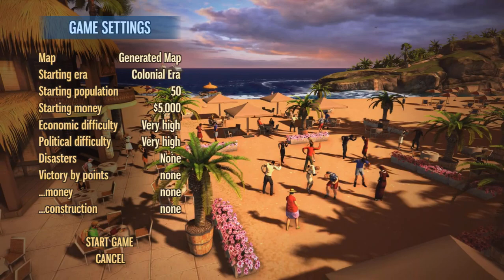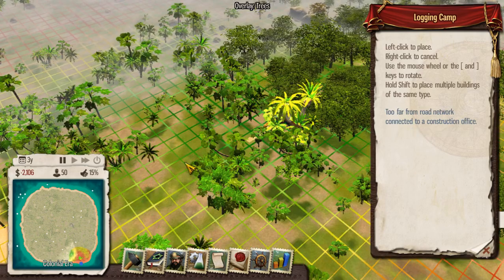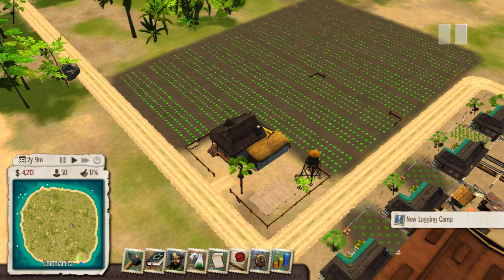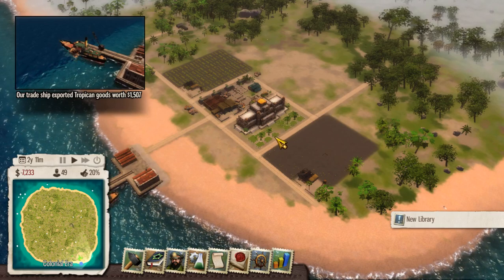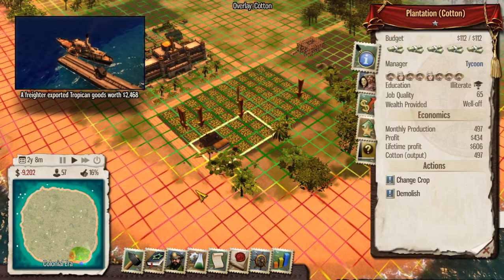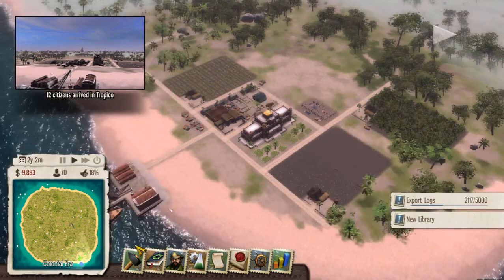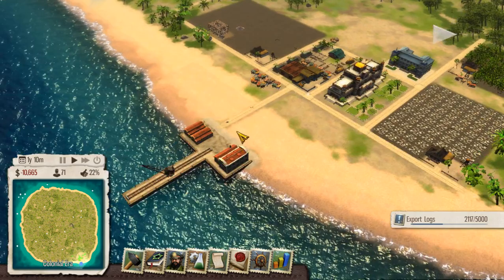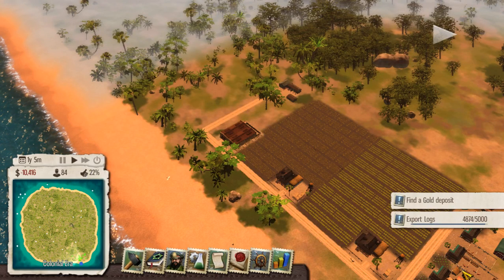Tropico 5 - Very Hard - sandbox - part 1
I will play till modern ages